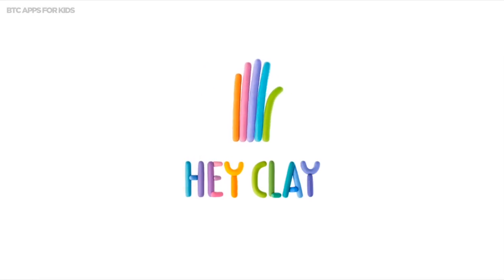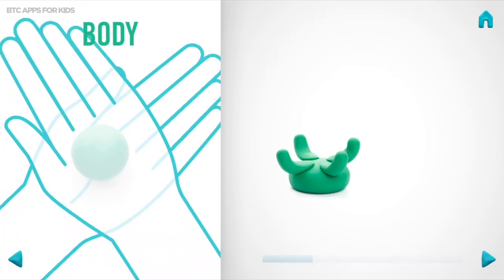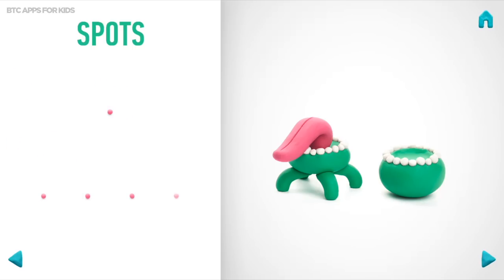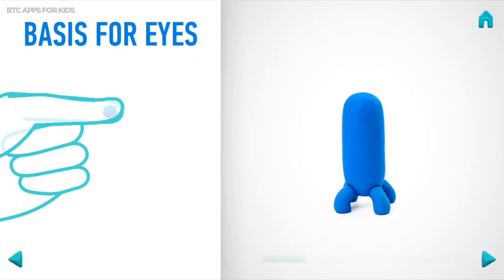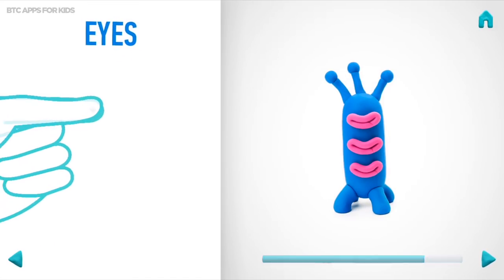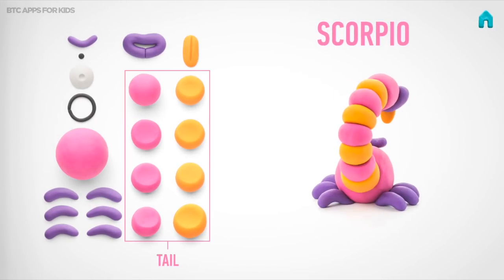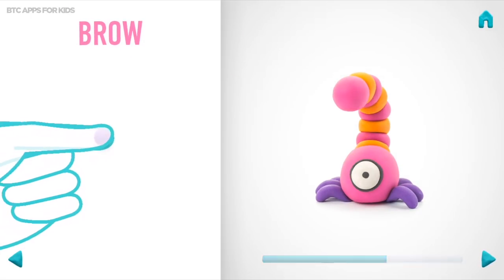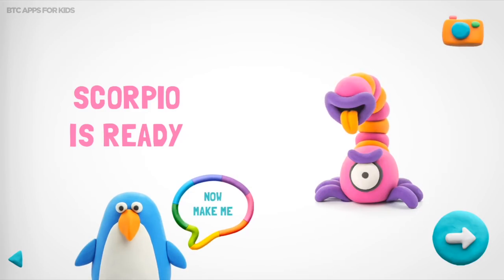BURGER ALIEN?!? Hey Clay Aliens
Get step by step instructions on how to build crazy aliens! Check out the funny burger Alien and build up to 6 different aliens.

Get HEY CLAY® ALIENS App and unlock all Aliens for USD4.99 ➔
or
Unlock all the characters for Free when you get the HEY CLAY Aliens Clay Kit exclusively available on Amazon which includes 18 cans in all the colors you need to make your own Aliens ➔